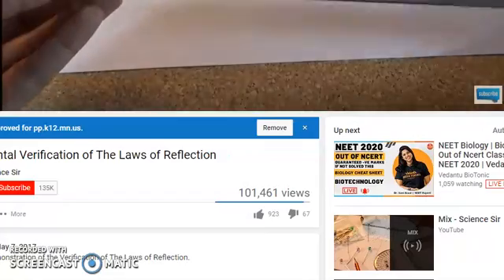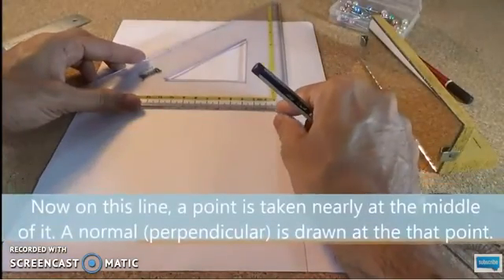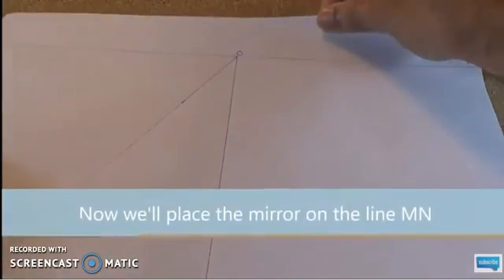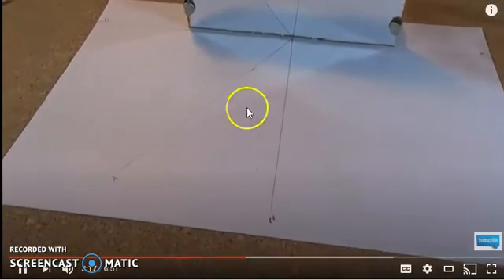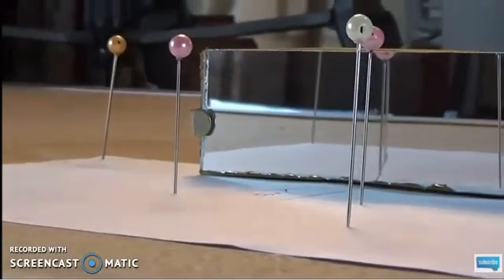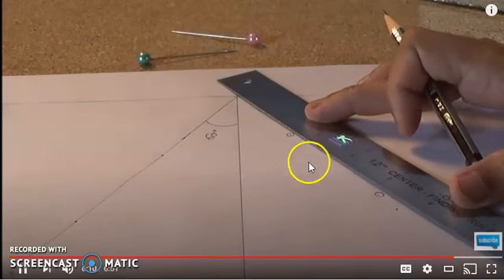Experiment Laws of Reflection